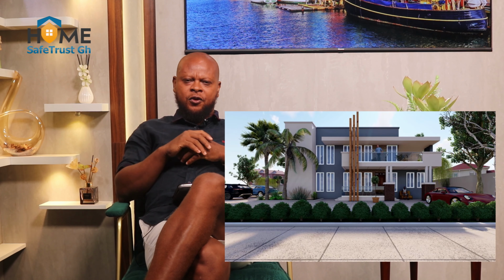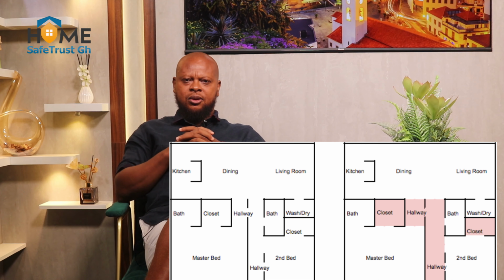Roofing Sheet Installation Tips and Budgeting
What you need to know when roofing your house